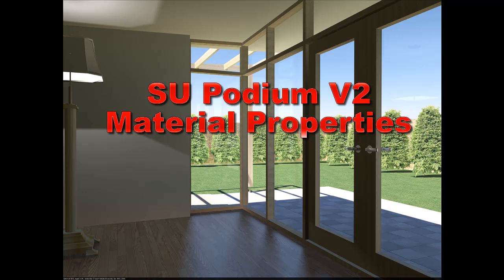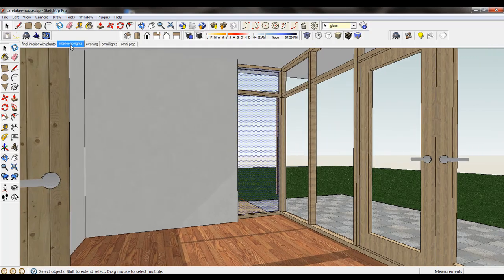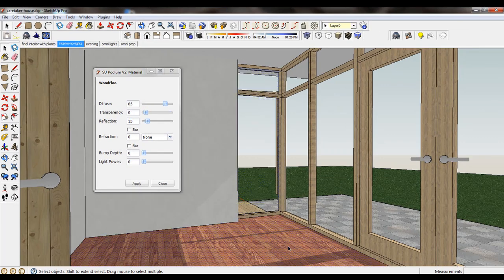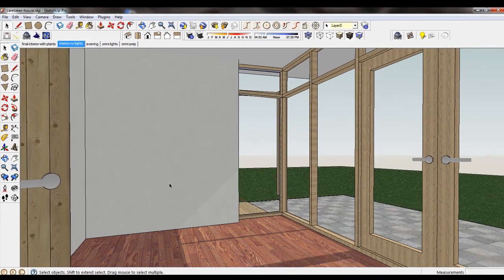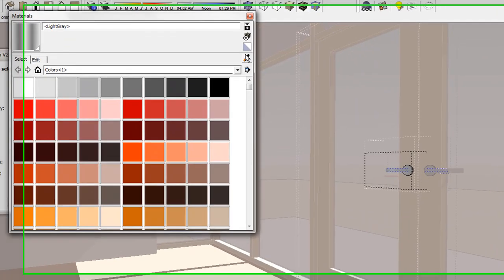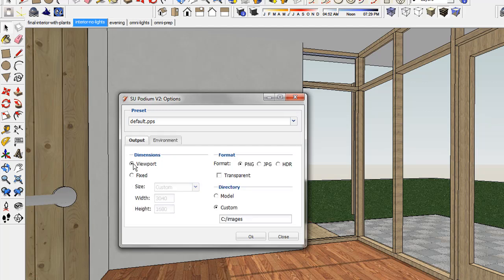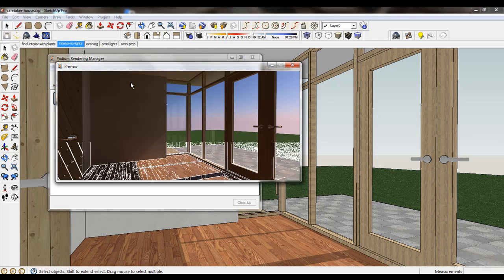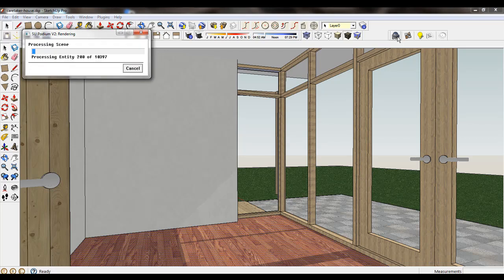SU Podium V2 - Material Properties user interface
SU Podium V2 for Google SketchUp allows you to apply reflection and other rendering properties to textures in the model.  This video examines how that is done.